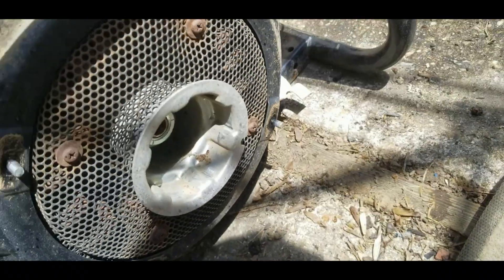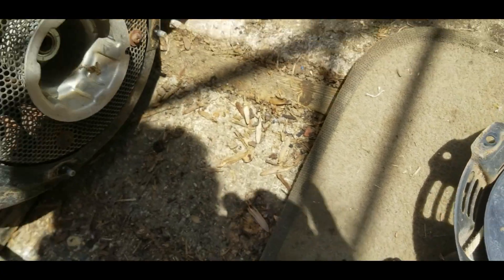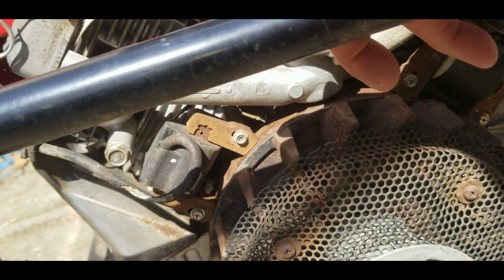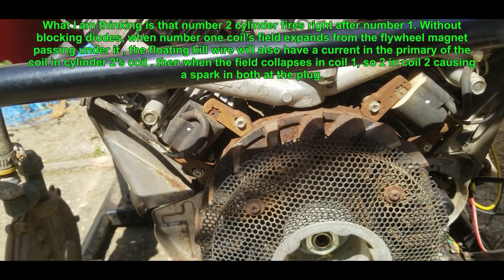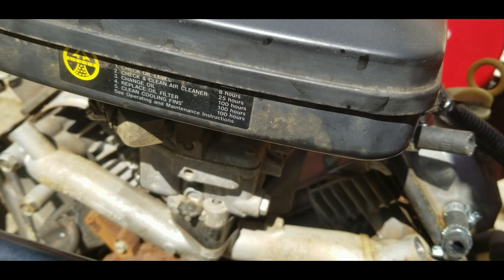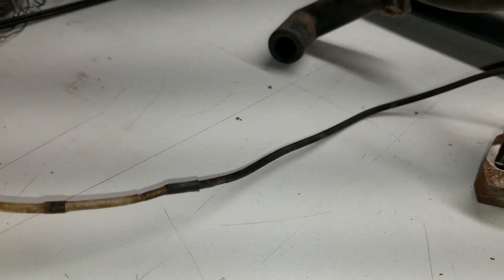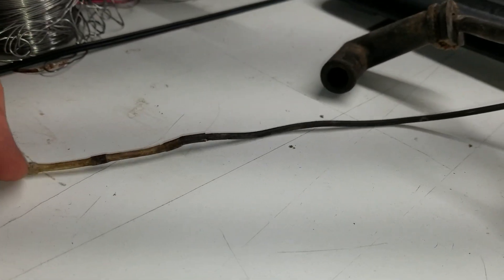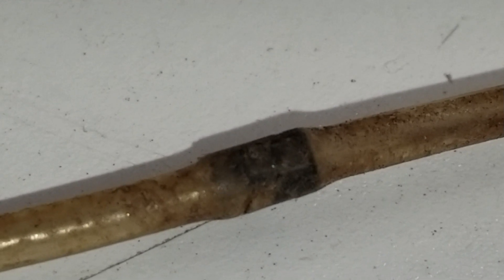Briggs and Stratton kill wire test. For kill wires with a diode for V-Twin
The kill wire has 2 blocking diodes, one for each coil. I will show u how to test for a good diode and provide the diode number to order a new diode on eBay and save you some money buying the whole kill switch wire.